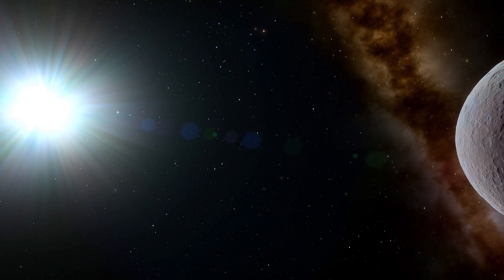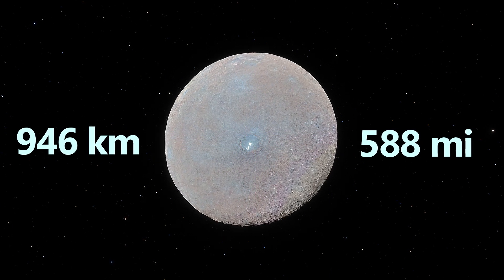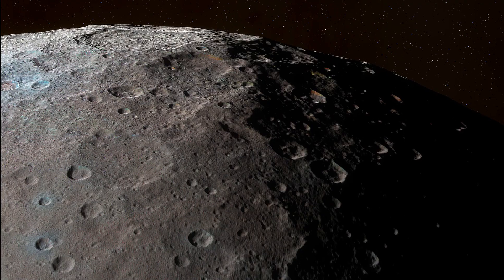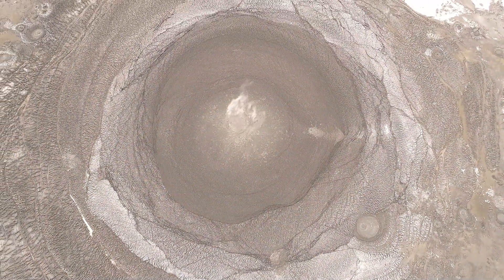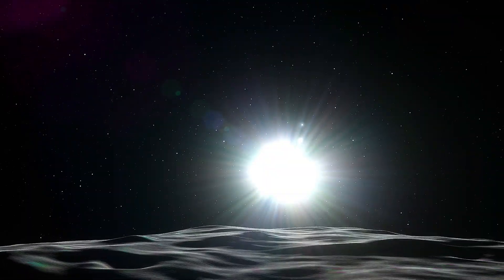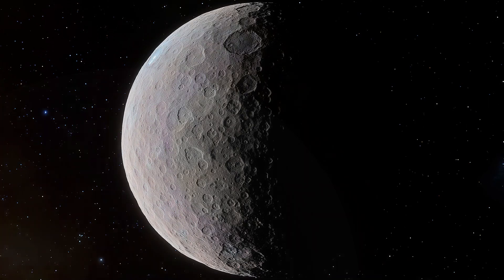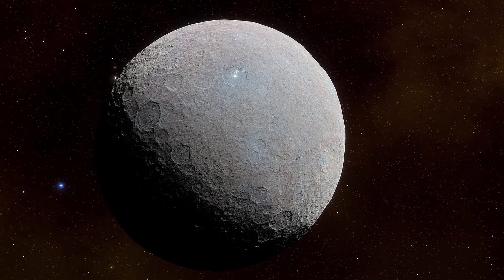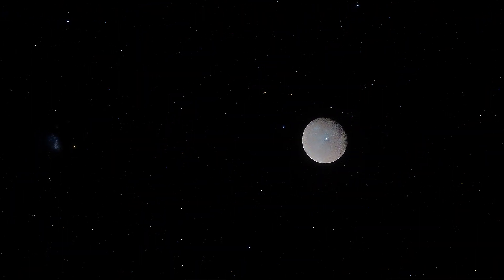Ceres: The Hidden Dwarf Planet In The Inner Solar System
Welcome to Ceres—the only dwarf planet residing among the inner planets. In this video, we take a deep dive into the mysterious world of Ceres, orbiting comfortably in the main asteroid belt between Mars and Jupiter in the inner solar system. Learn about its unique characteristics, from its leisurely 4.6 Earth-year orbit and dramatic temperature range to its water-rich composition, where 15% or more of this world may be water, potentially holding more water than planet Earth. We explore its nearly spherical shape, surface features, its low gravity that makes you feel almost weightless, as well as the intriguing bright spots of Occator Crater that hint at ancient cryovolcanic activity and more.

Drawing on up-to-date data and insights from missions like NASA’s Dawn, this video unpacks the science and history behind Ceres—discovered on January 1, 1801 by Giuseppe Piazzi, later reclassified as a dwarf planet in 2006, and still captivating researchers worldwide. Whether you’re an astronomy buff, space enthusiast, or simply curious about our cosmic neighborhood, join me on this journey to understand how Ceres expands our view of the solar system and reminds us of Earth’s unique stability.

Timestamps:

00:00 – Introduction: Overview of Ceres as the inner solar system’s only dwarf planet.

00:20 – Orbital Details: Distance from the Sun, Earth, and its 4.6-year orbit.

01:00 – Physical Attributes: Size, mass share of the asteroid belt, and shape.

01:26 – Temperature Range: Variations between sunlit and shadowed regions.

01:49 – Composition: Rock, water ice, minerals, and potentially more water than Earth.

02:15 – Occator Crater: The crater with mysterious bright spots hinting at cryovolcanism.

02:36 – Atmosphere & Outgassing: Thin exosphere and occasional water vapor.

02:59 – Day Length & Gravity: Short days and low, almost weightless gravity.

03:30 – Historical Significance: Its discovery, reclassification, and naming.

04:10 – Standing On Ceres: Imagine its surface with rugged craters and icy patches.

04:25 – Learning From Ceres: How this tiny world can teach us about the history of our solar system and our place in the cosmos.

04:47 – A Chilling Reminder: This freezing world serves as a reminder to be grateful for our place on Earth.

04:56 – Conclusion & Call to Action: Thanking you and this community / inviting you on more adventures.